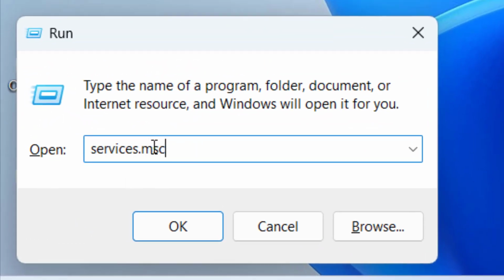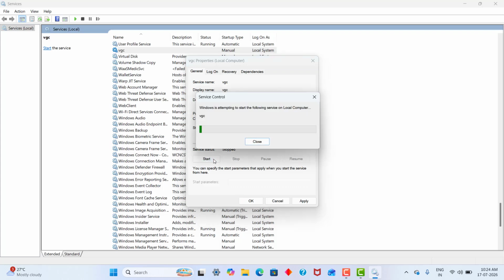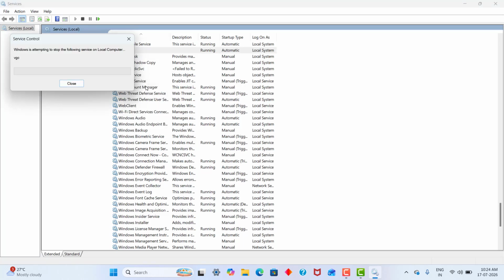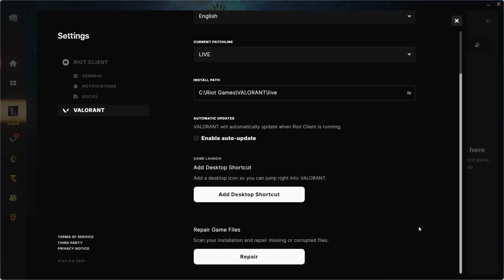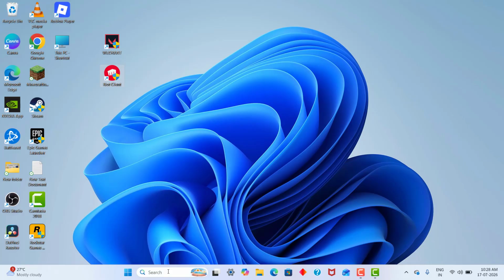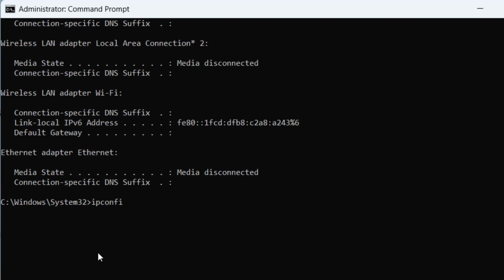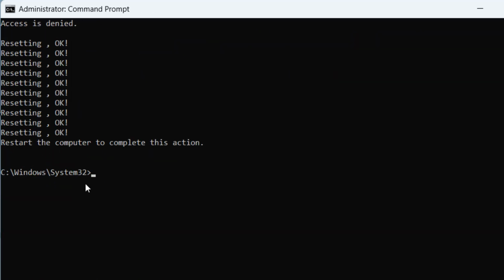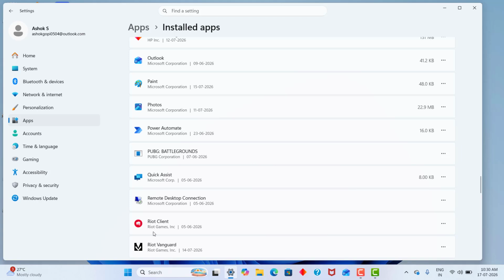How to Fix Valorant Error Code 57 | Vanguard Not Initialized Fix (2026)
How to Fix Valorant Error Code 57 (Vanguard Not Initialized) on Windows. In this video, you'll learn how to fix the error.